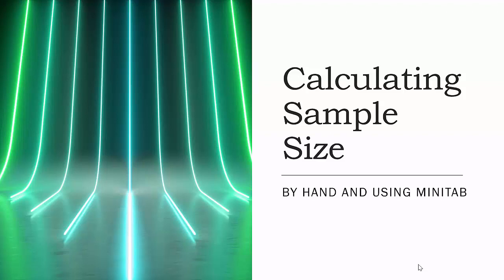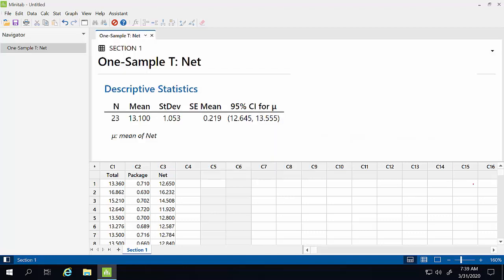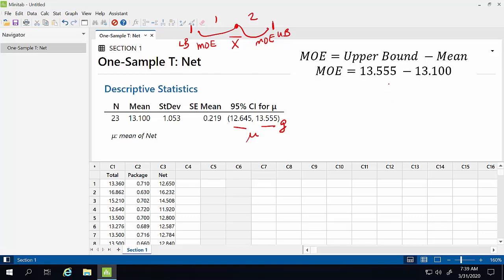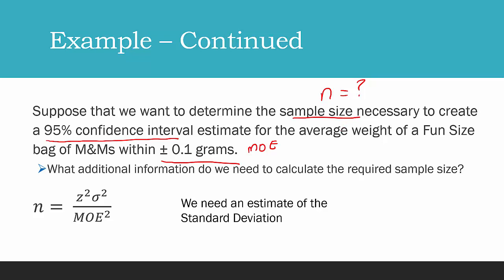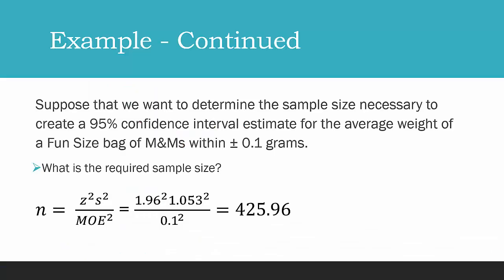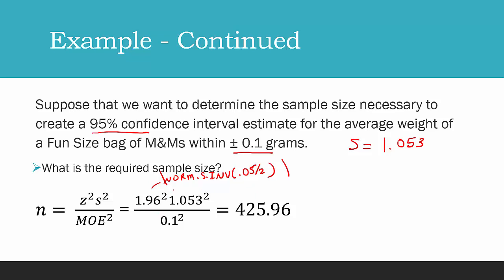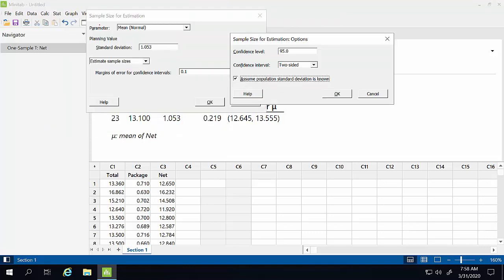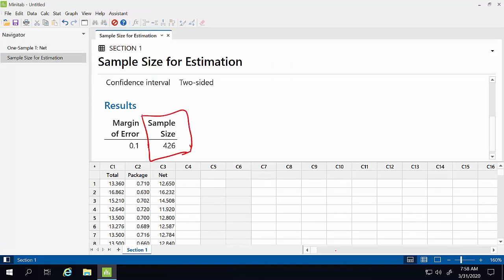Determine the Required Sample Size for Confidence Intervals for Means